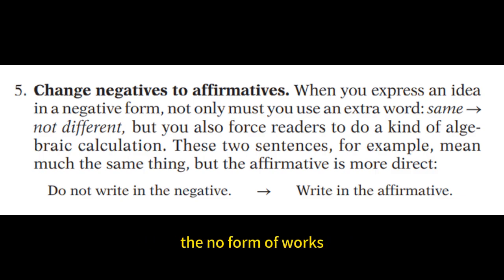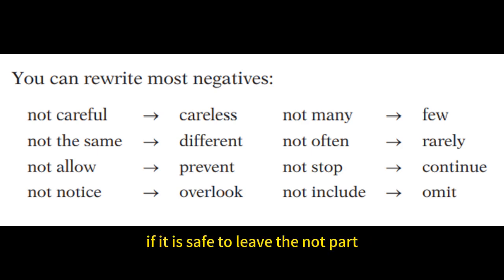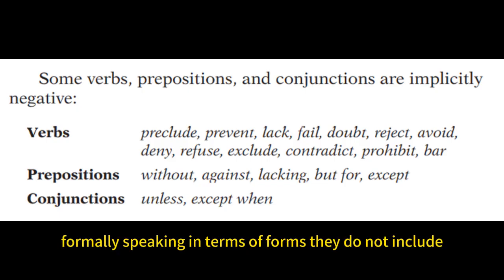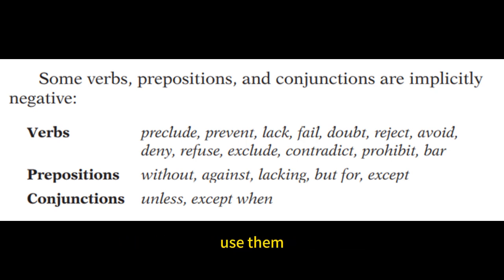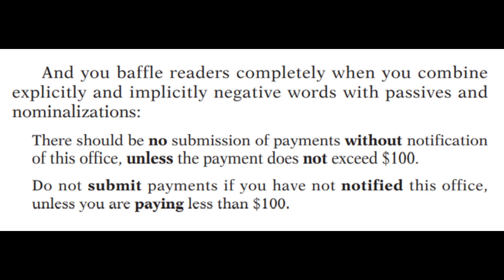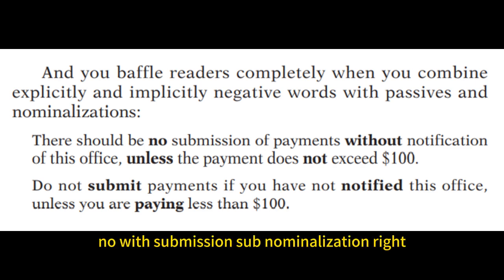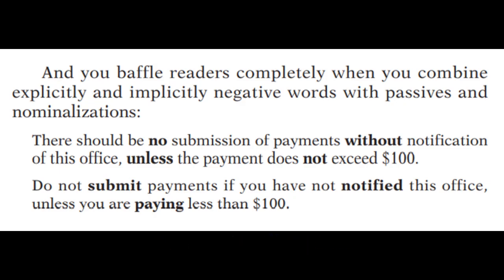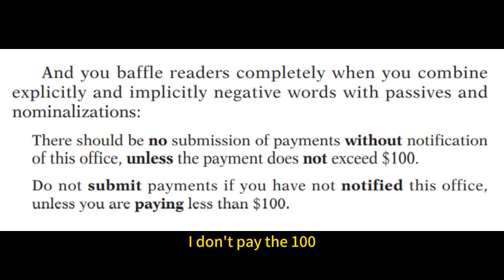Academic writing for undergraduates (09): concision ctnd